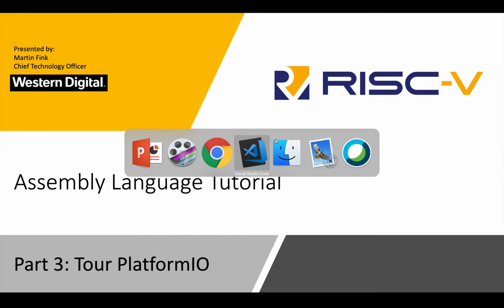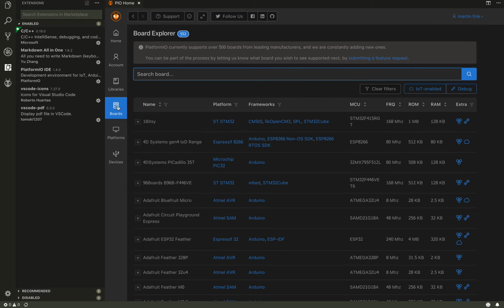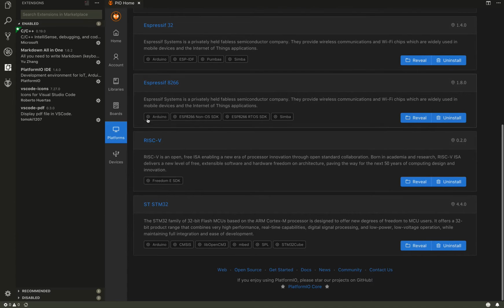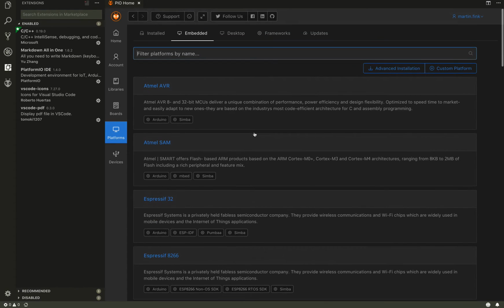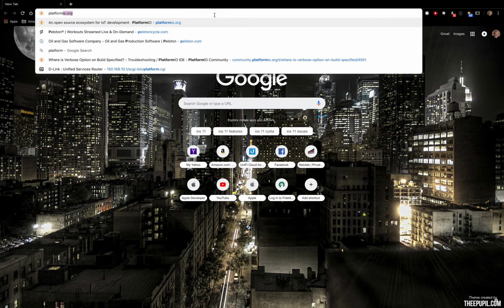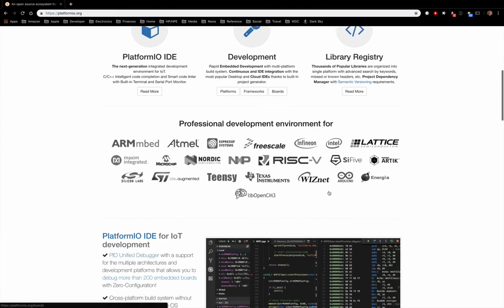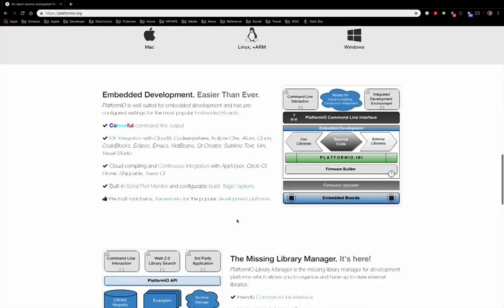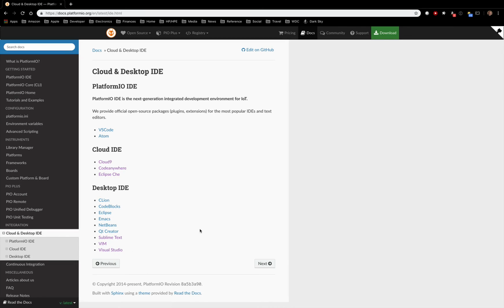RISC V ASM Tutorial | Part 3 of 12 | Tour PlatformIO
Reviewing PlatformIO features. In this tutorial, we will show how to set up, see the supported boards, see the user guide features and see how this can be a development platform for RISC-V and all many other processor architectures.